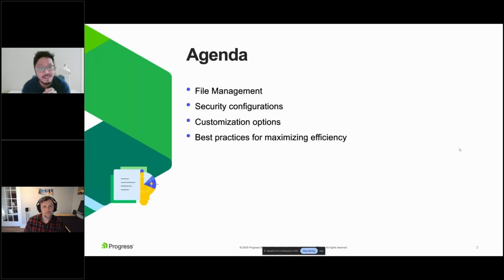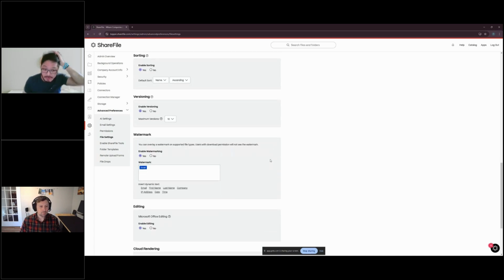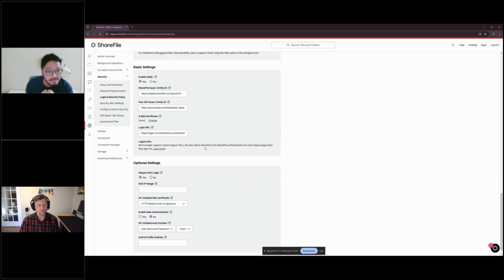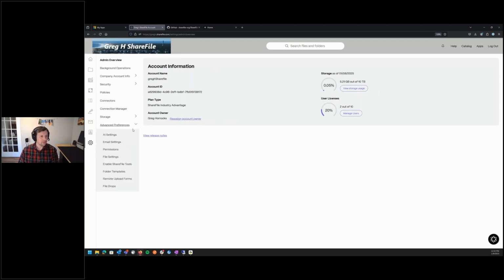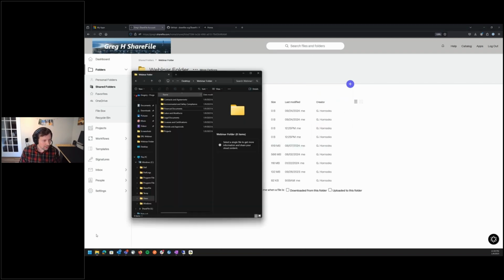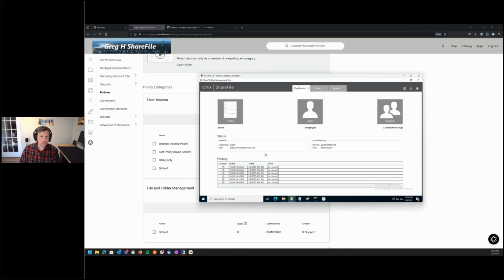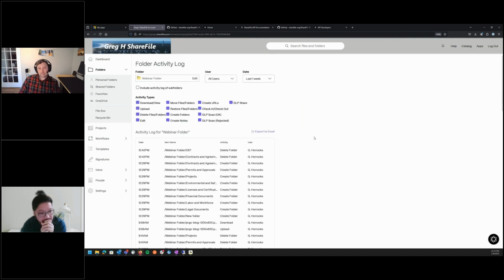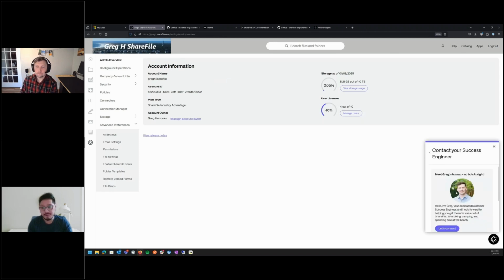ShareFile Admin Settings: Security Config, Customization, File Management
Whether you're a seasoned ShareFile admin or just getting started, in this session we'll share valuable insights into optimizing your ShareFile environment!

Explore ShareFile admin settings, security configurations, best practices and more.